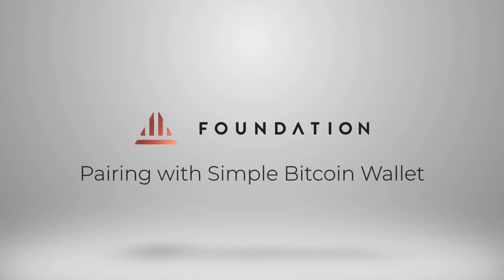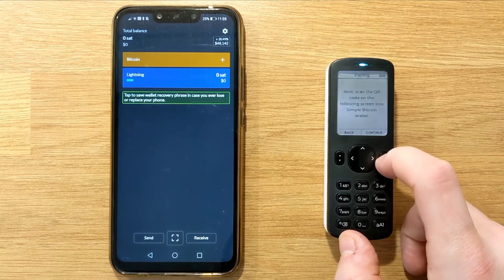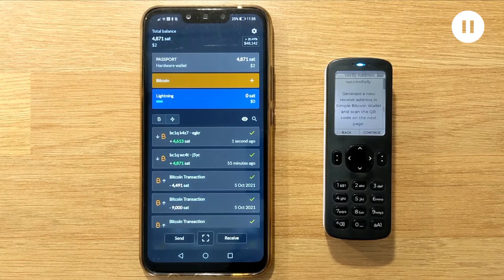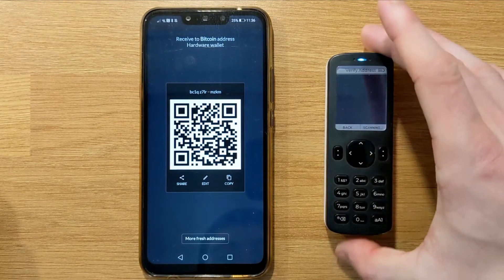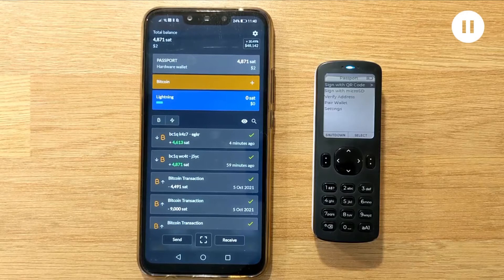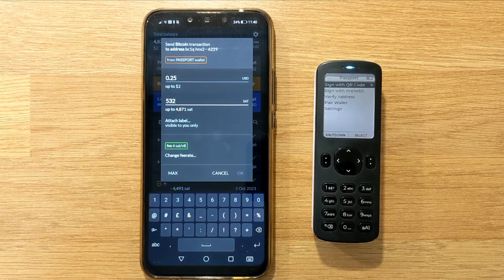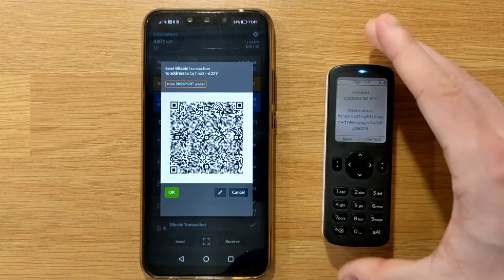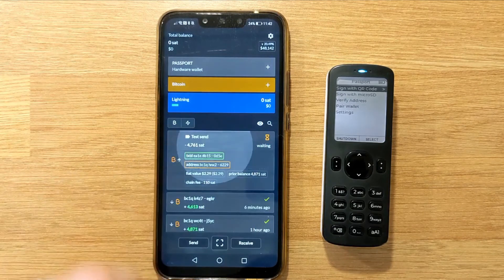Passport Wallet Tutorial - Simple Bitcoin Wallet Set Up (Single Signature)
This video will take you through the set up process of using Passport with Simple Bitcoin Wallet. An Android only mobile wallet that offers compatibility with the Lightning Network as well as QR enabled signing devices like Passport. Also covered is how to send/receive bitcoin, completely air-gapped, using QR codes.

0:00 - Intro
0:33 - Pairing to Simple Bitcoin Wallet
1:56 - Verifying receive addresses
2:55 - Signing a transaction using QR codes